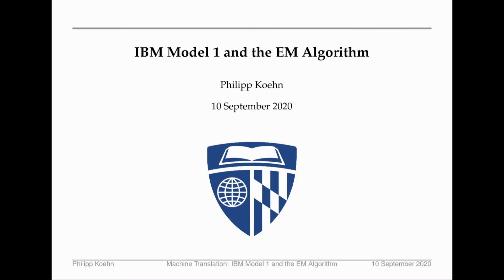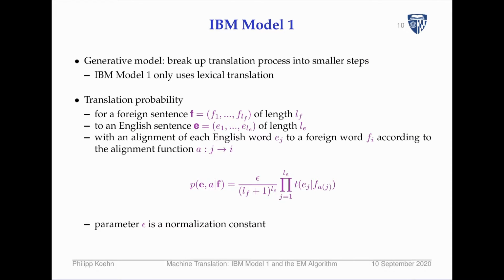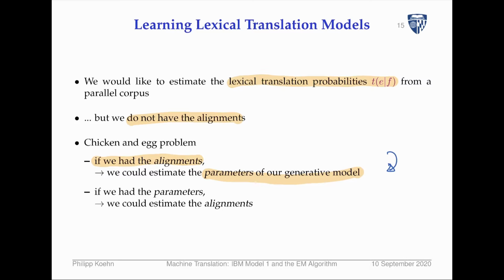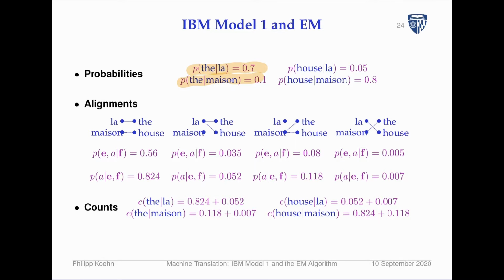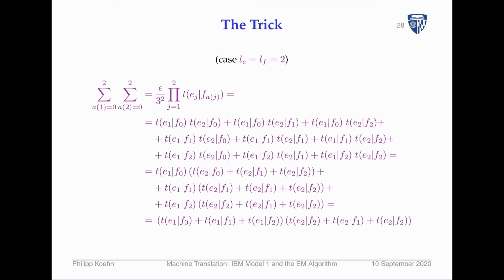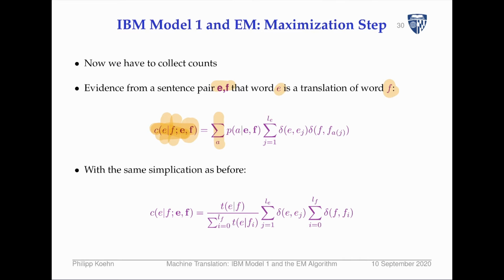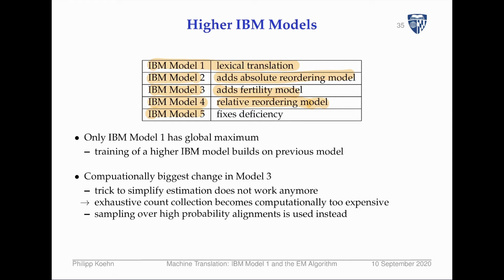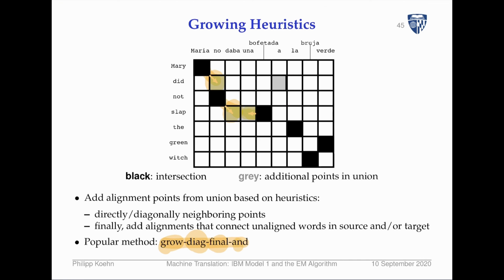Machine Translation - Lecture 4: IBM Model 1 and the EM Algorithm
IBM Model 1 and the EM Algorithm lecture of the Johns Hopkins University class on "Machine Translation".